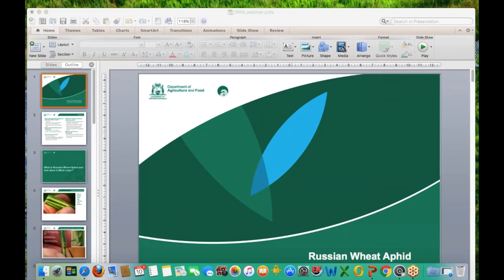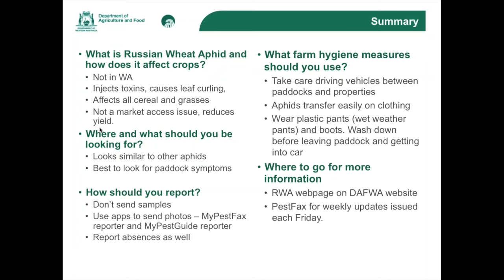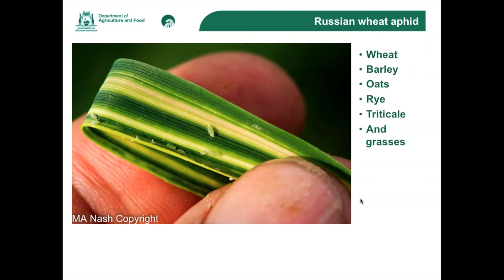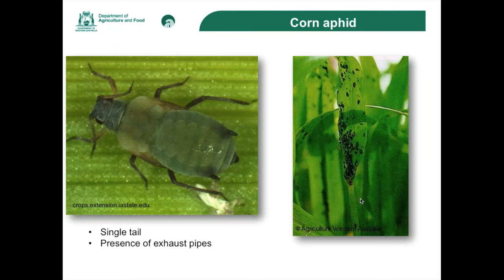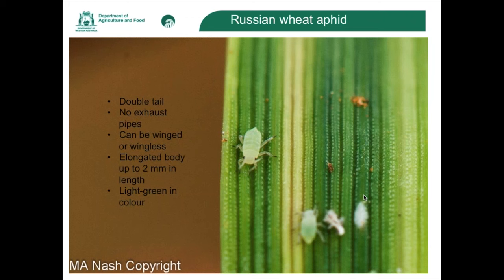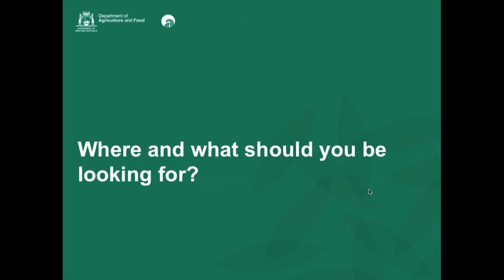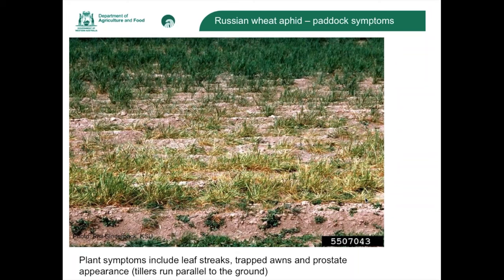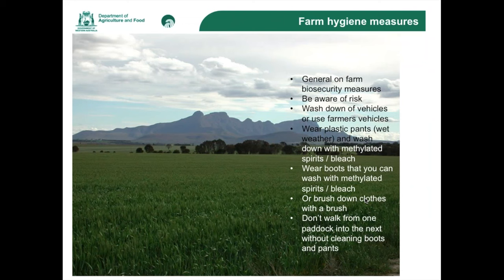Recognising Russian Wheat Aphid in Crops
This video is from a webinar held on the 10th June 2016.  It describes how to recognise Russian Wheat Aphid and what to look for when inspecting crops in Western Australia.  At the end of the video are the questions from participants. Acknowledgements:  GRDC and COGGO